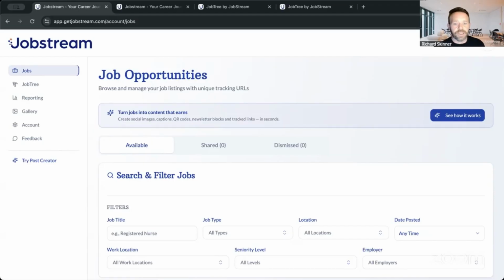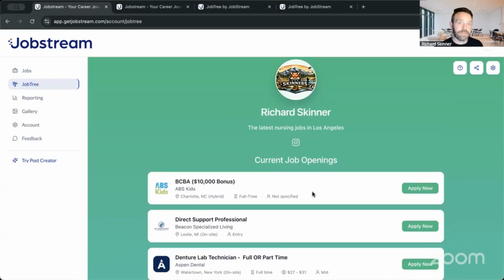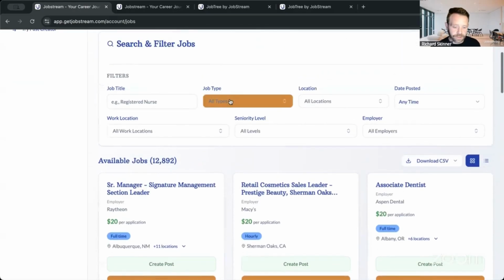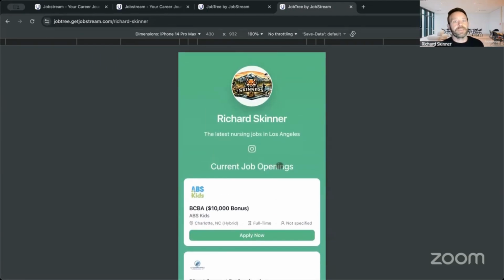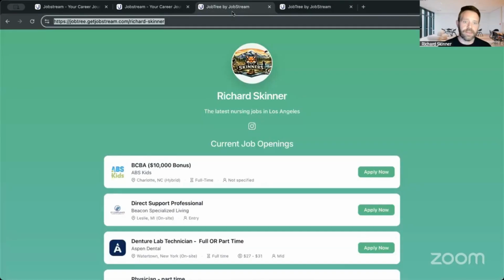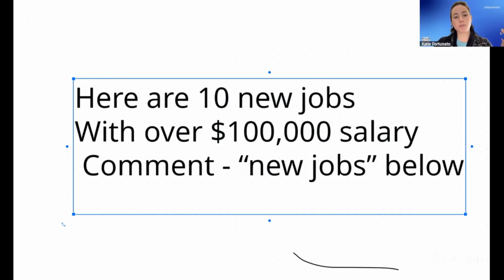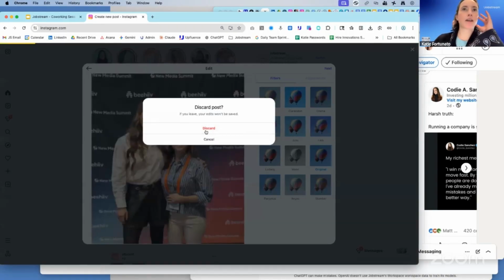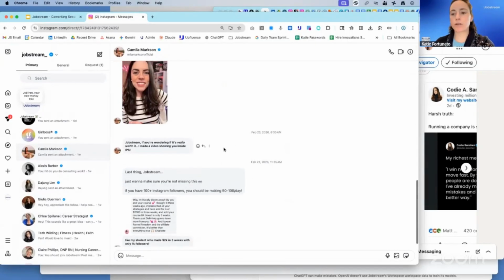MyJobTree™ - the "linktr.ee" of job boards. Your personal job board to share with your followers.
If you use Linktr.ee to post links to your personal or business digital properties, you now have MyJobTree™ to shelf your exclusive job network to share with your followers.

MyJobTree™ is a tool to help Career Creators share jobs from an exclusive, vetted employer network, and get paid. Add your unique link to bio, or to website, or through a newsletter, MyJobTree™ makes your curated job selection accessible to your audience. Easy to manage, automated updating of outdated job listings, so you can give your audience the best experience possible for finding a job that they otherwise might not have seen.

Customize your JobTree
Add your social icons
More engagement, longer shelf-life (while job supply lasts!), attract new followers through SEO optimized pages.

Put your influence to work.

Apply to become a creator.
Own your influence, MyJobTree™ is a product designed for Creatorpreneurs who are looking to take their creator career to the next level.

Creator-powered job distribution made with human charm by the Jobstream™ team, an operating company of We proudly have served connecting over 25 million+ people to career opportunity.